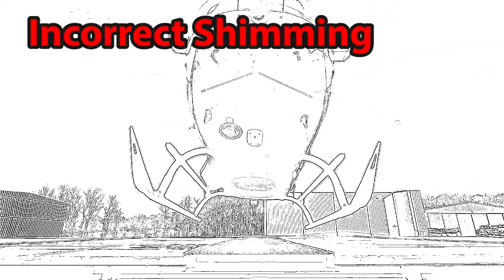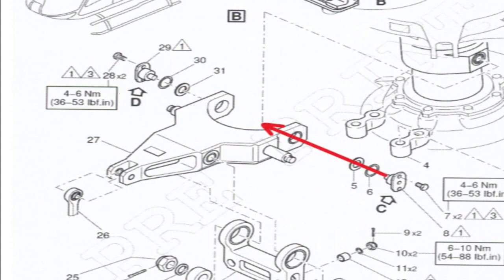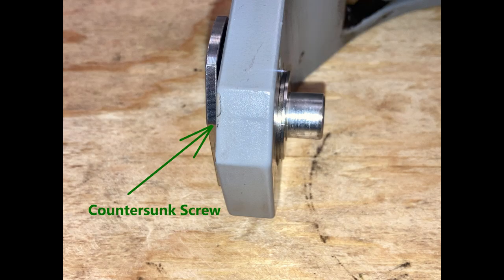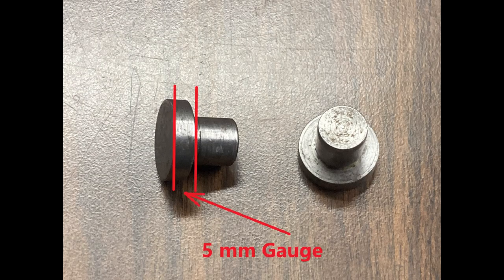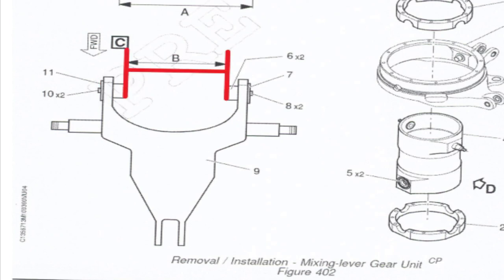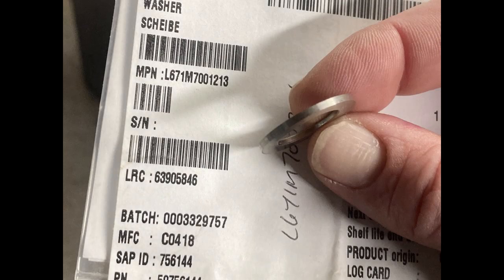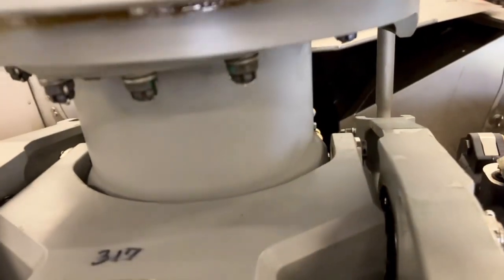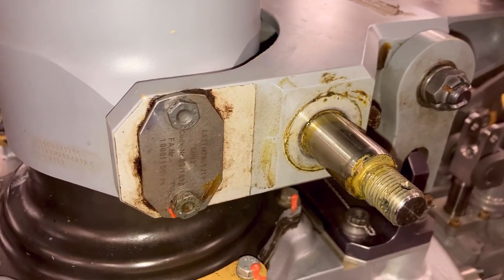Forked Lever Shimming | EC135 Helicopter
This short ten minute video explains how the shimming of the forked lever to the swashplate sliding sleeve can easily be installed incorrectly.  The shim and the washer can be installed in the opposite positions or the washer bevel can be on the wrong side even though the shimming measurement may be correct.

We go through the maintenance manual and where to properly position the shim while installing the forked lever.  We also go over what to look for to see if the forked lever shimming is out of tolerance.